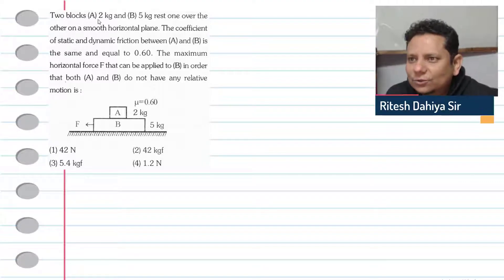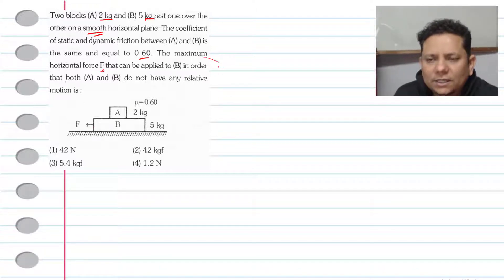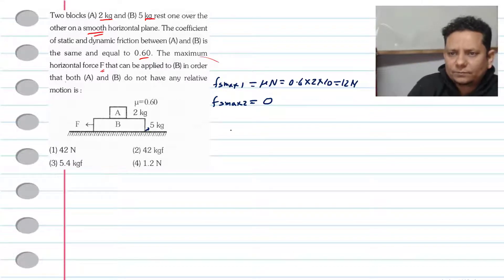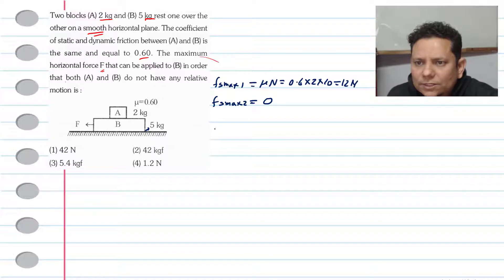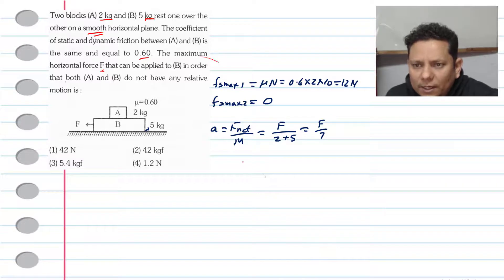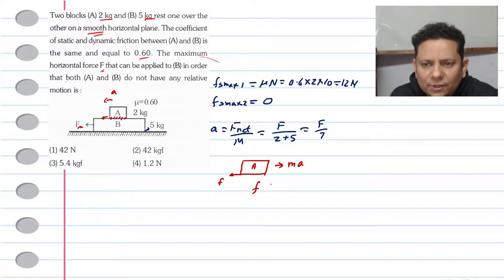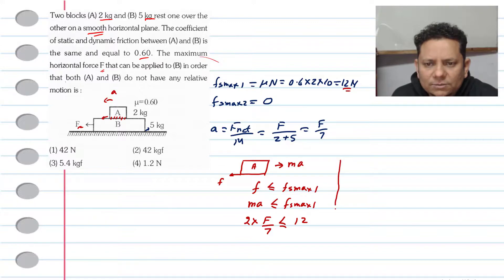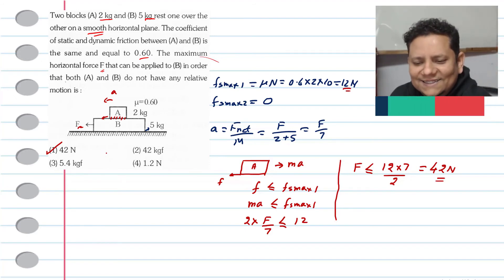Two blocks A 2 kg and B 5 kg rest one over the other on a smooth horizontal plane. The coefficient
Two blocks (A) 2 kg and (B) 5 kg rest one over the other on a smooth horizontal plane. The coefficient of static and dynamic friction between (A) and (B) is the same and equal to 0.60. The maximum horizontal force F that can be applied to (B) in order that both (A) and (B) do not have any relative motion is: